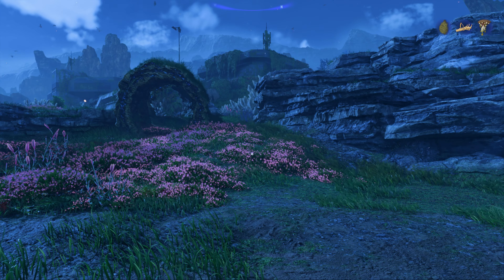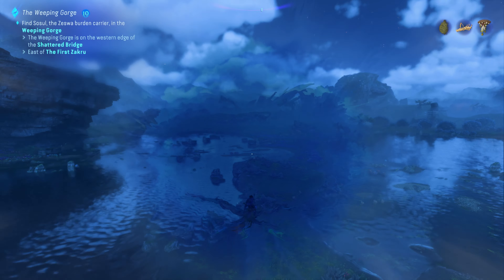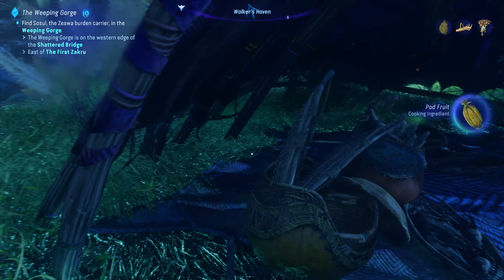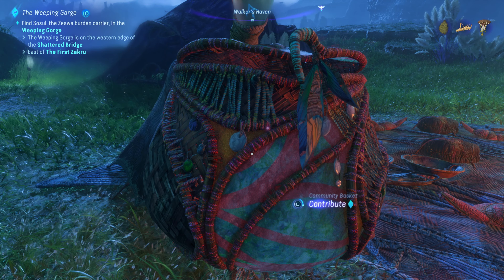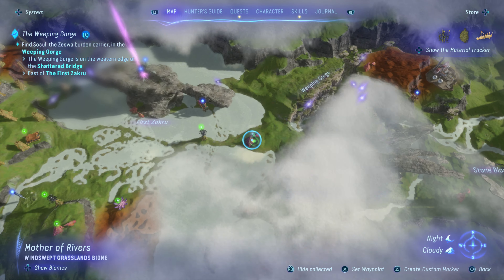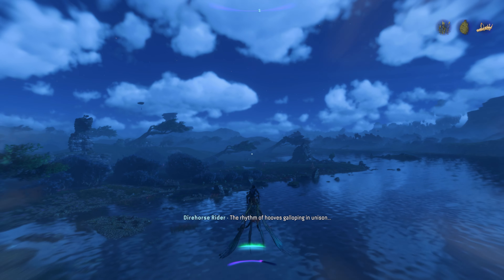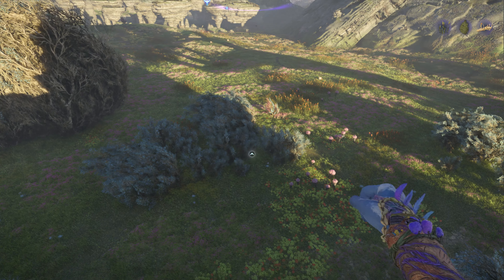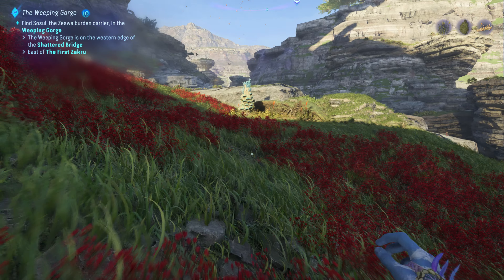Avatar: Frontiers of Pandora - 100% Walkthrough Part 60 [PS5] Walkers Haven Clan Contribution (High)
In Part 60 of our Avatar: Frontiers of Pandora 100% Walkthrough we complete the quest, Walkers Haven Clan Contribution. Recorded on PS5 in 4K 60FPS. Played on High Difficulty.

Thanks for checking out my Avatar: Frontiers of Pandora 100% Walkthrough!